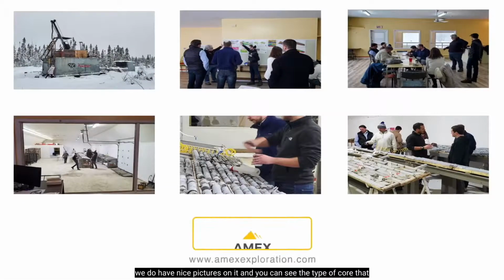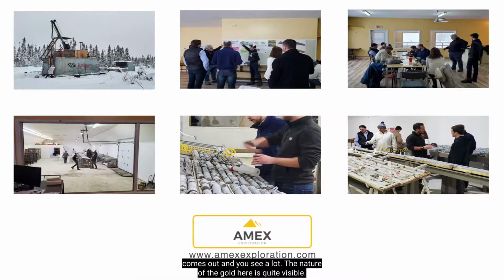CEO 1: 1 - In conversation with Victor Cantore - Part 2/2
Coming to the second and final part of our interview with Victor Cantore from Amex Exploration - we learn some more facts and figures about the company, the future vision and goals of the management team and what an investor in Europe should be watchingout for, when considering mining and exploration companies.

Victor also signs off with a special message to all our viewers - watch the interview to know what he says!